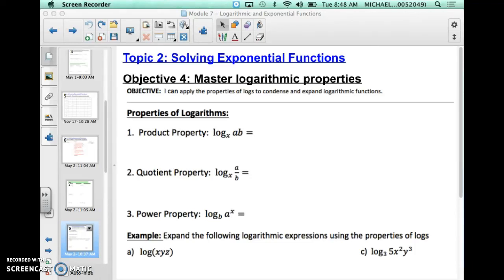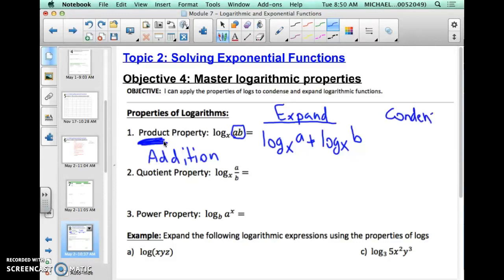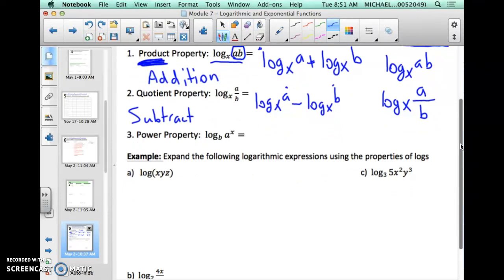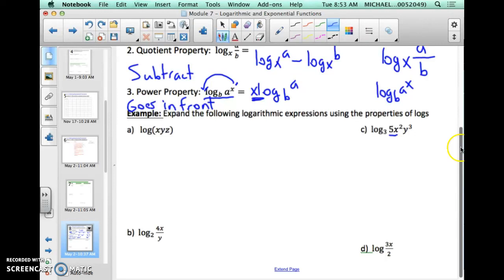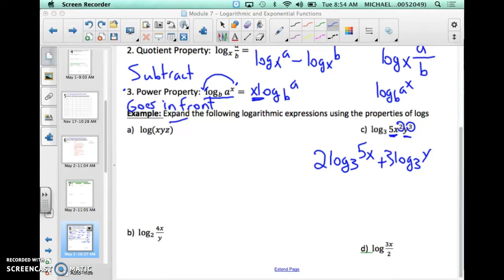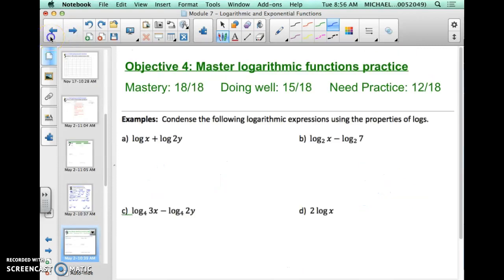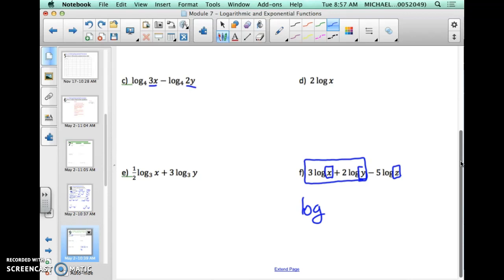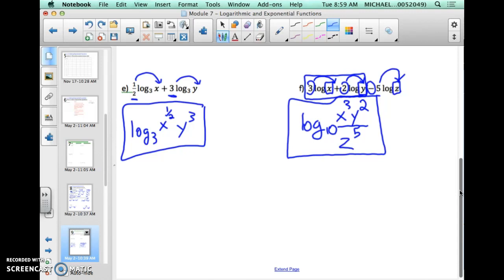Master Logarithmic Properties